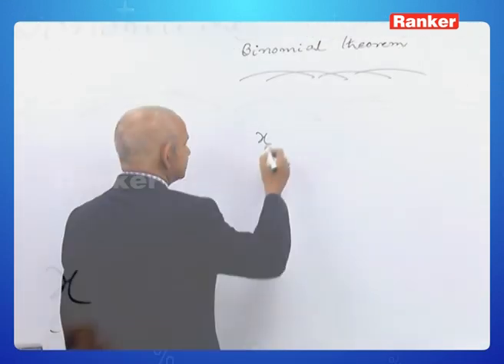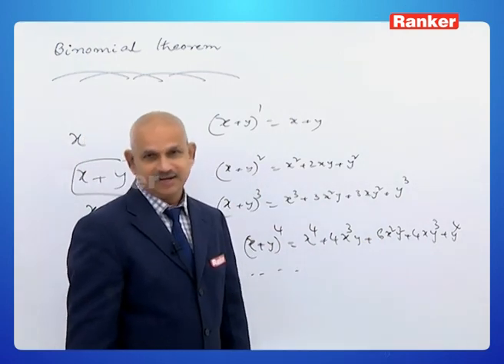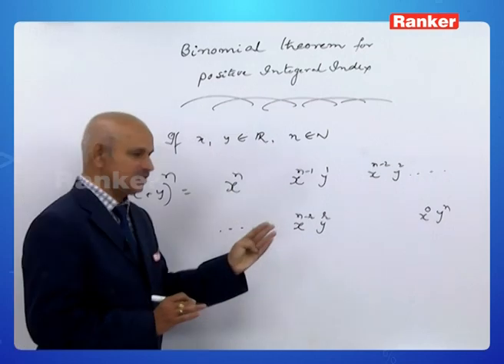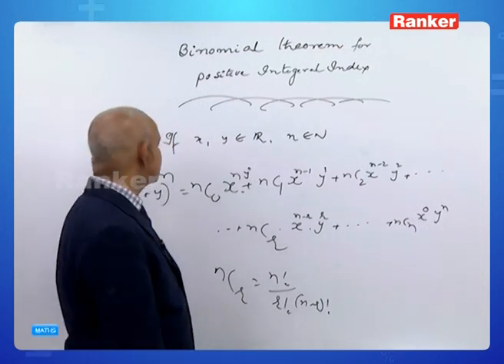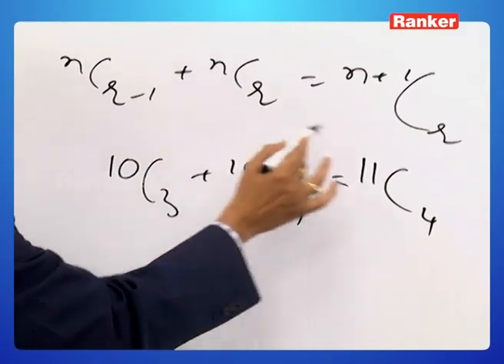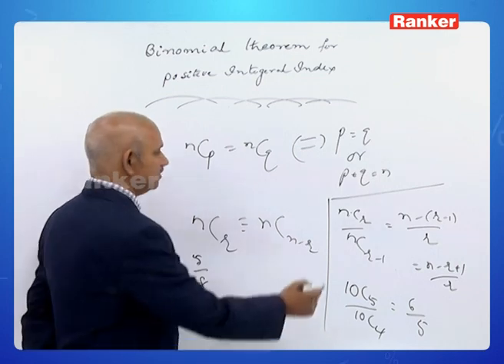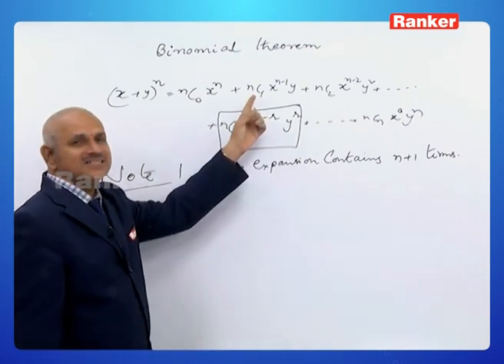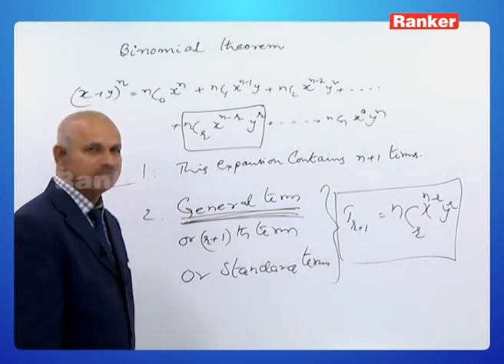BINOMIAL THEOREM AND ITS SIMPLE APPLICATIONS, Mathematics | POSITIVE INTEGRAL INDEX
In this video Rank of a BINOMIAL THEOREM AND ITS SIMPLE APPLICATIONS (POSITIVE INTEGRAL INDEX) related to mathematics is explained by K.V.Mallikarjuna Rao sir which are best videos for the preparation.

Rankers Learning
Street No:12, Himayath Nagar,
Hyderabad - 500029